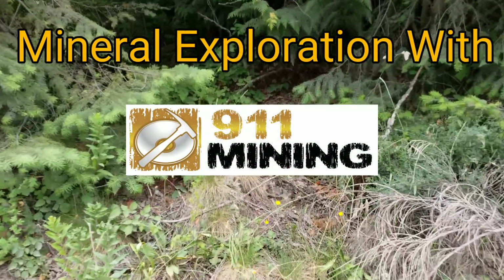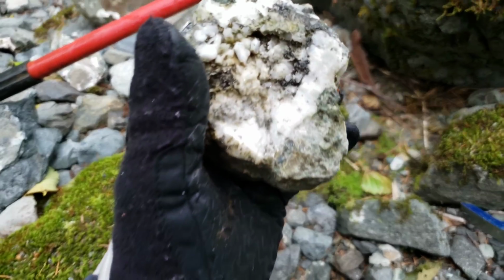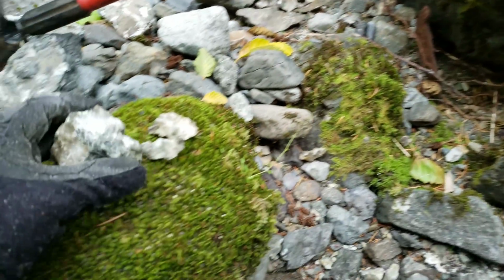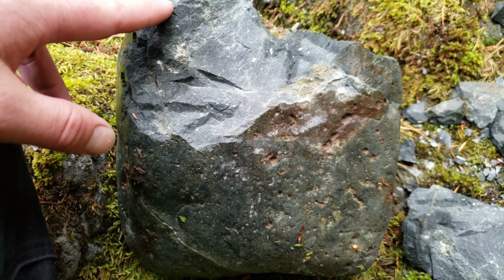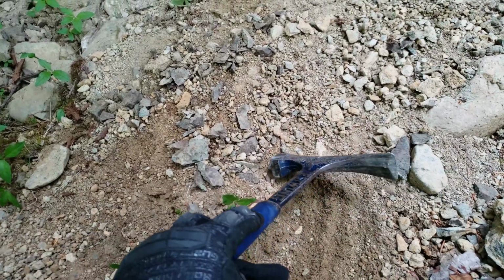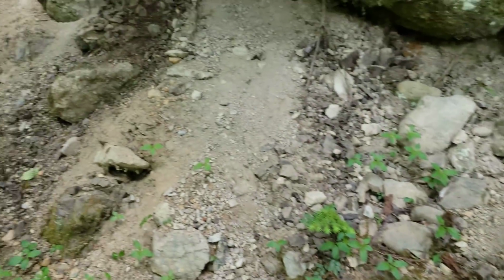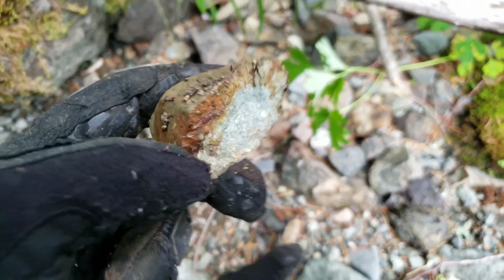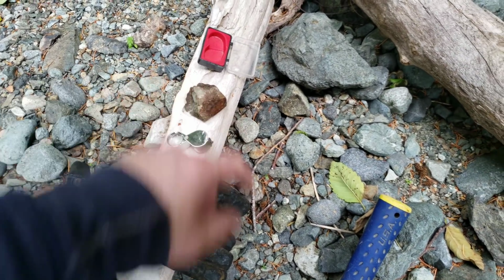Quartz With 35oz/ton Silver Found On Creek!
Insane silver quartz rock grab sample with 35oz/ton (1000g+) silver and gold found on a beautiful creek below a waterfall! Dozens of high grade gold and silver samples collected while gold prospecting!

Thanks for enjoying our videos on gold mining, prospecting for gold, minerals, gemstones, mineral exploration, exploring mines and everything geology, if you enjoyed you will definatly love these videos below: